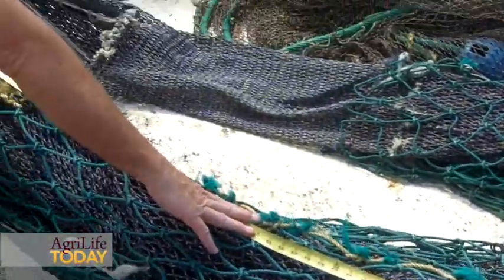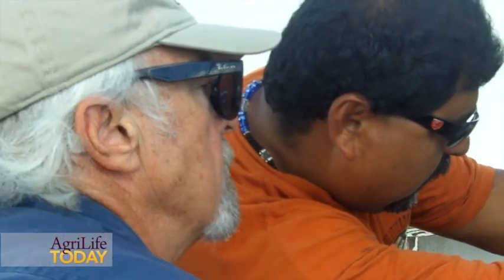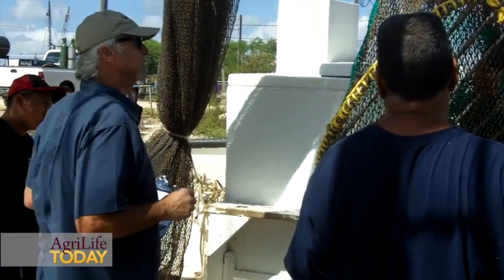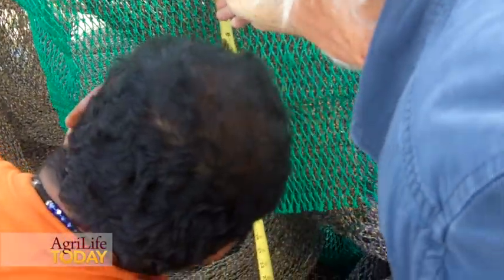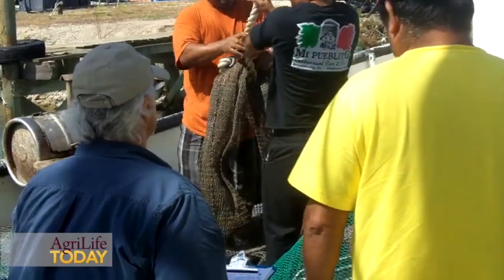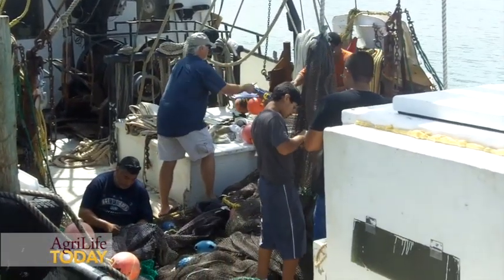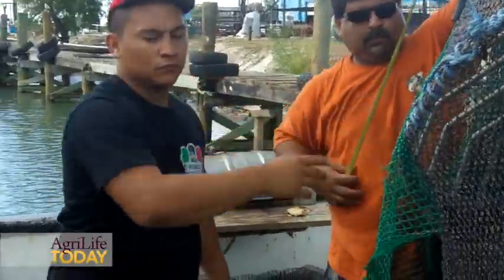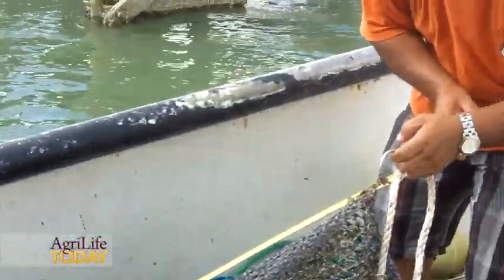Texas shrimp season opens amid heavy competition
Tony Reisinger, Texas A&M AgriLife Extension Service agent for marine resources in Cameron County, helps Texas shrimp boat owners comply with state and federal laws as the 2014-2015 Texas shrimp season opens.